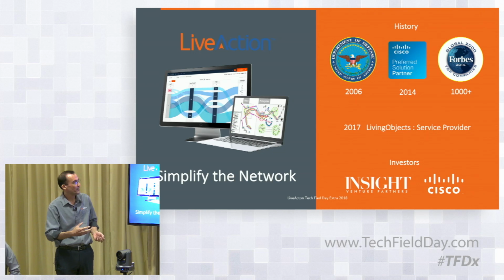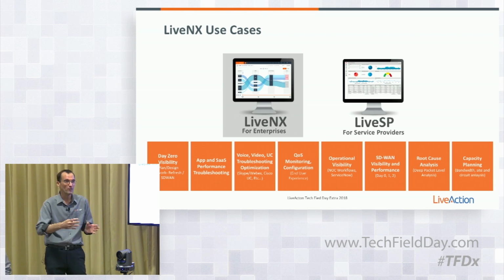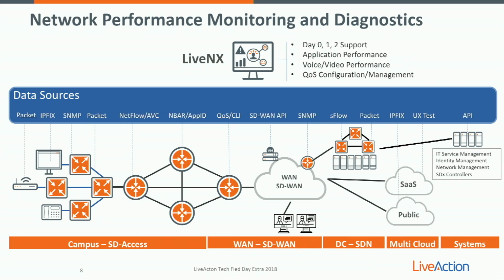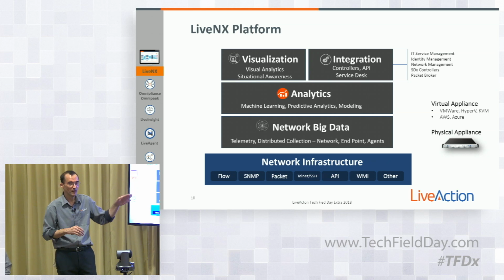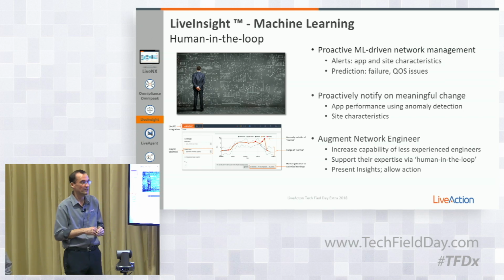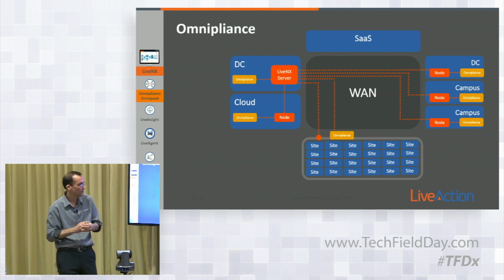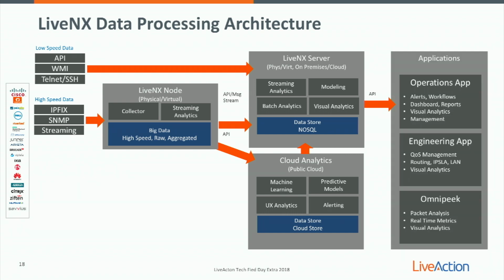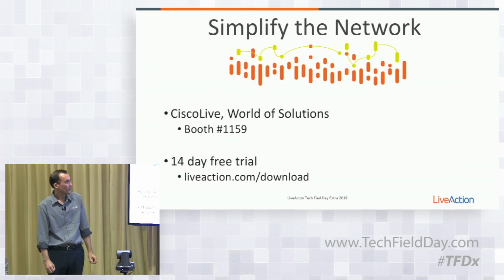LiveAction Company and Product Overview with John K Smith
John K Smith, Founder and CTO, gives an overview of LiveAction and their network management solutions. He overviews their platforms for enterprises and service provides, and how they provide advanced network monitoring, testing, and automation.

Recorded at Tech Field Day Extra at Cisco Live US 2018 in Orlando on June 13, 2018.